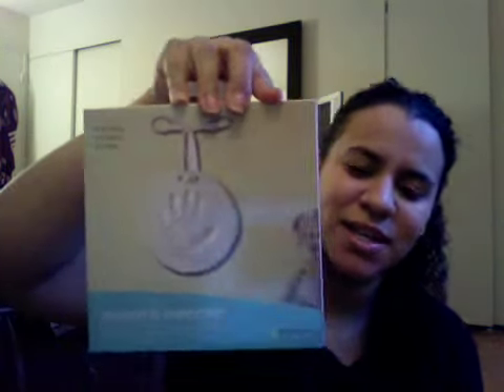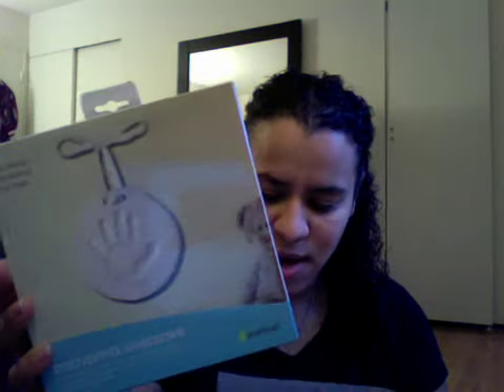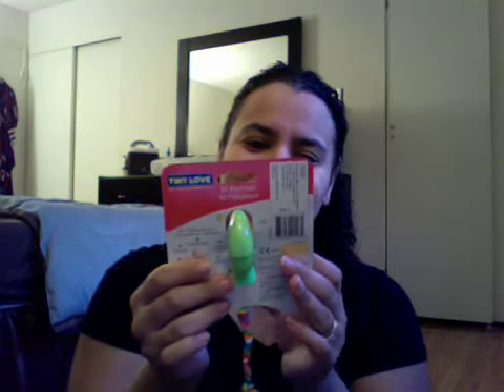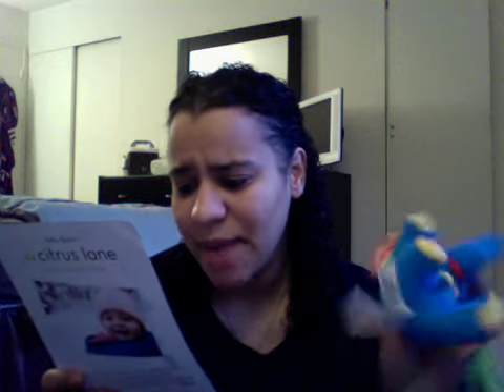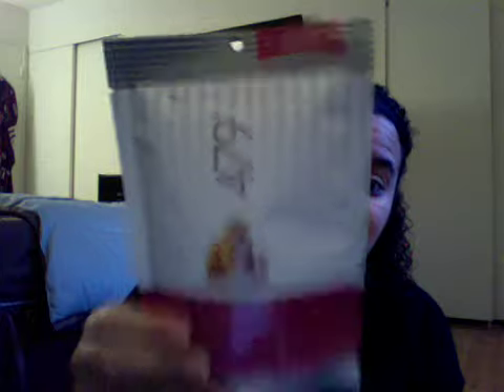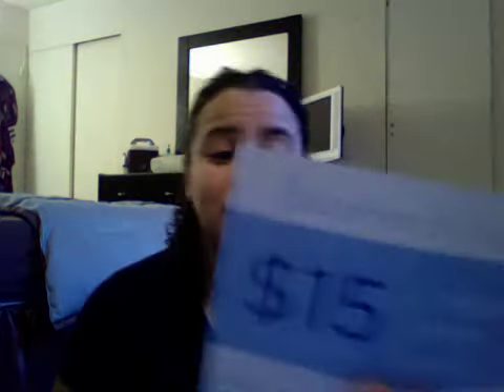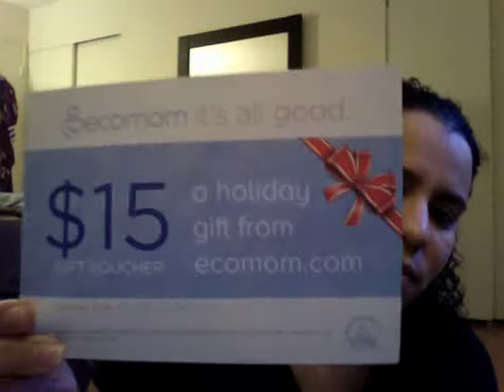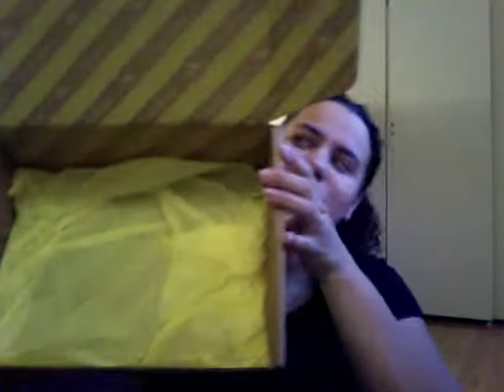CITRUS LANE DECEMBER 2012 BOX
LOVE THIS MONTHS BOX GO CHECK OUT THERE WEB SITE.

CITRUSLANE.COM